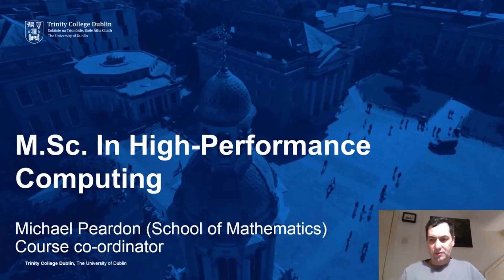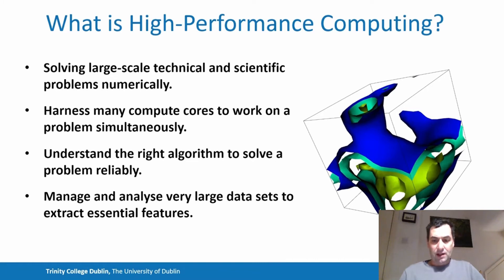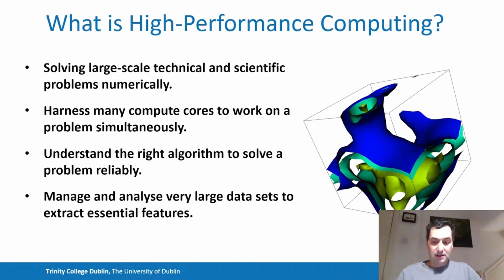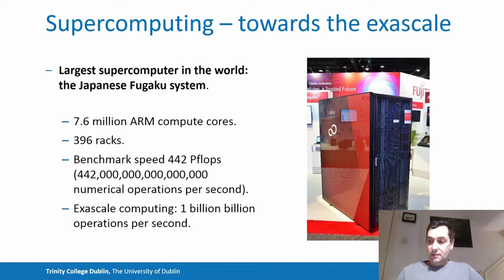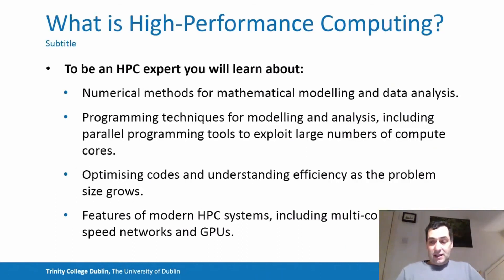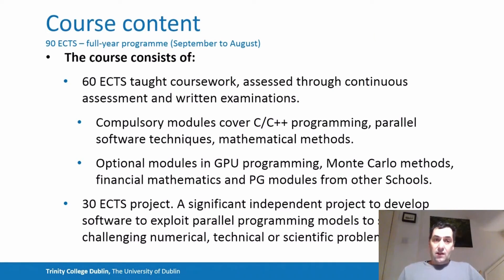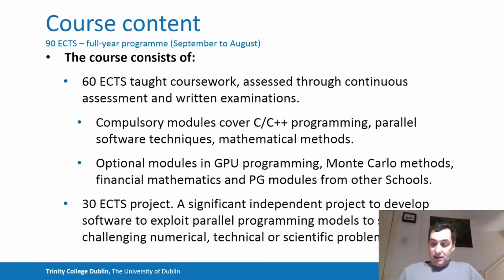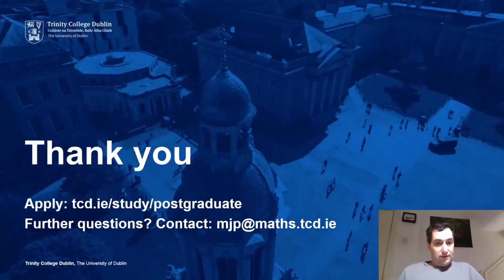Study High Performance Computing (M.Sc. / P.Grad.Dip.) at Trinity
Provided by the School of Mathematics, this is a one year (full time) taught M.Sc. in High Performance Computing. The degree provides practical training in the emerging high performance computing technology sector.